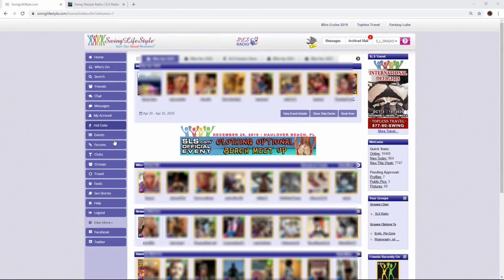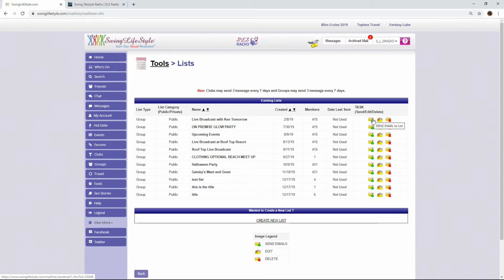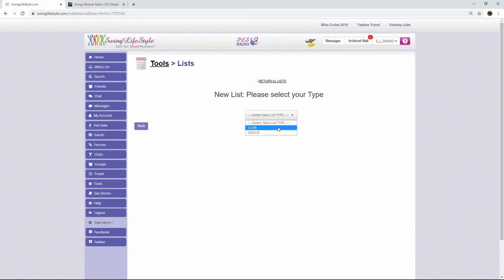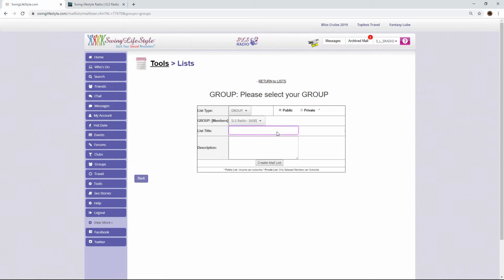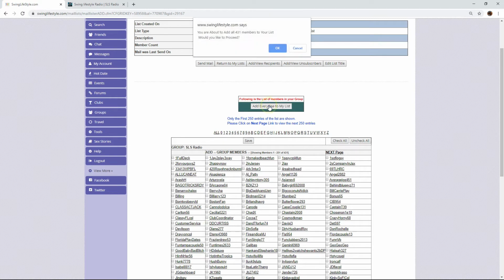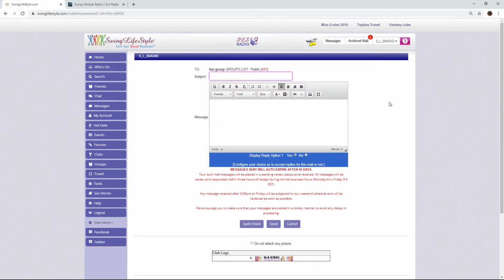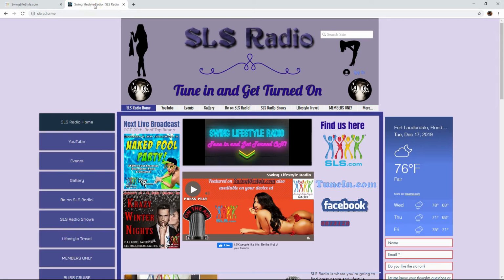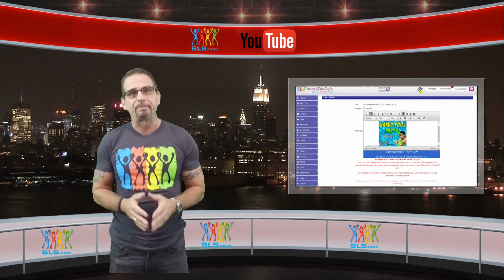How to send a bulk mail on SLS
In the tutorial you are going to learn how you can send out a bulk mail to the members of your group on SLS.

On SLS you will have the ability to make lists of members of your group or all of the members of your group and send out bulk mail that allows for Special fonts and characters and if you want to paste a flyer for an event or detailed information through a photo or flyer, you can do that!

 On SLS our members are happy that we only allow for a certain amount of these emails to go out, so you will want to make sure you use them sparingly, for the most important info.

 So the best thing to do right now would be to get a membership on SLS if you don't already have one, start a group and invite members in your area, this is a great way to break the ice and find other like minded people near you!

And remember to follow us and like us